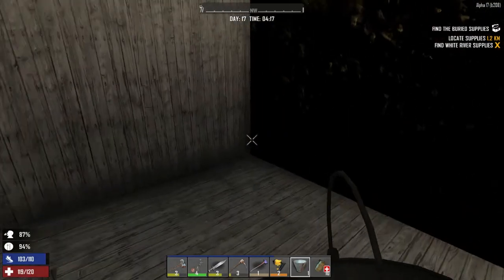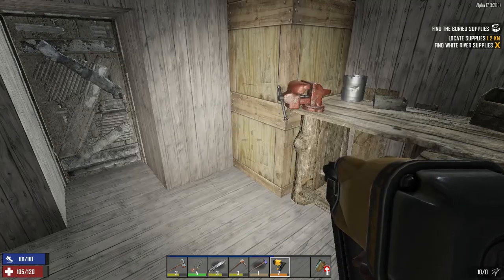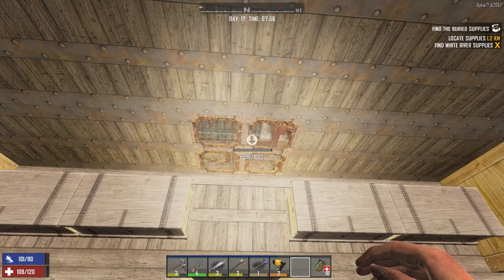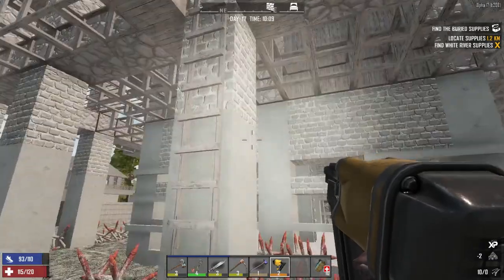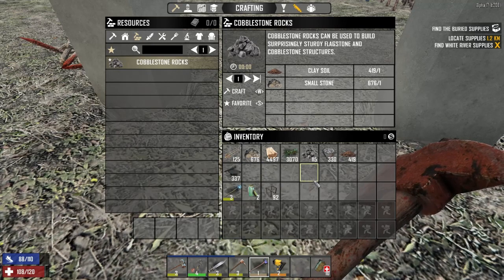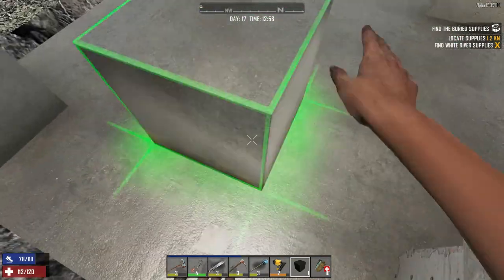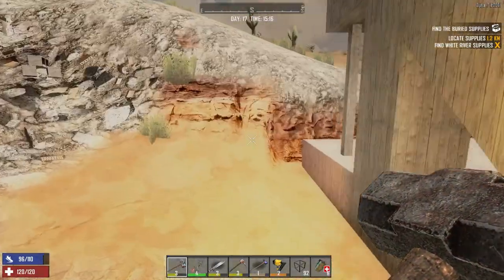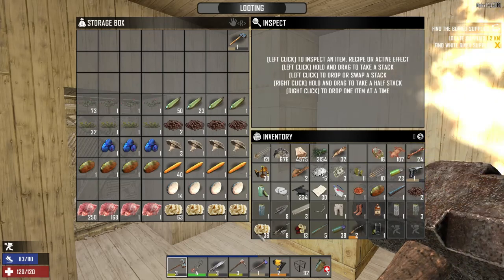7 Days to Die Alpha 17 Season 1 Episode 17: POIs and Base Upgrades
This is a Let's Play series for 7 Days to Die. Get 7 Days to Die from Steam.